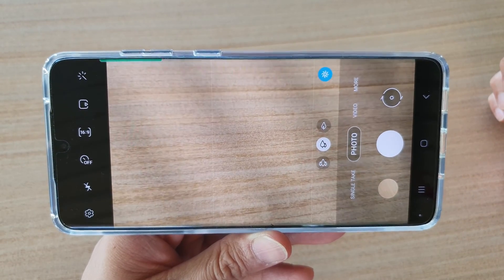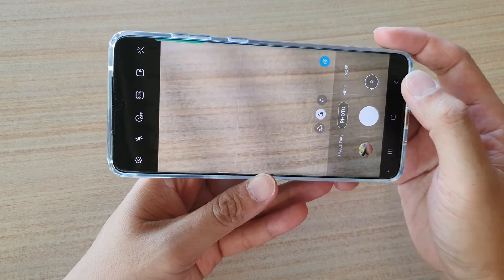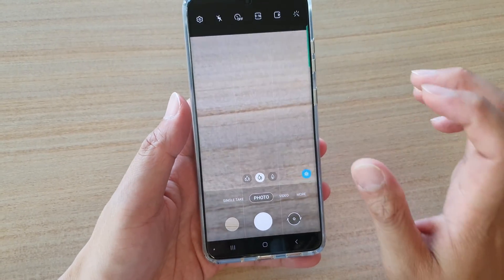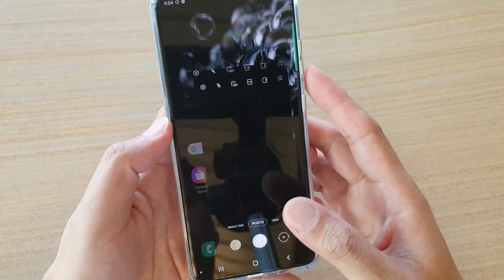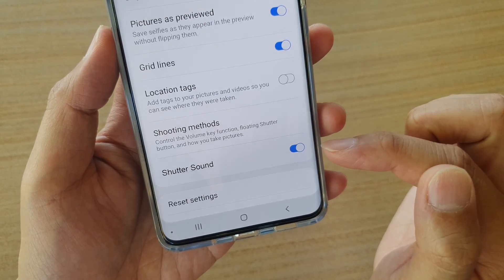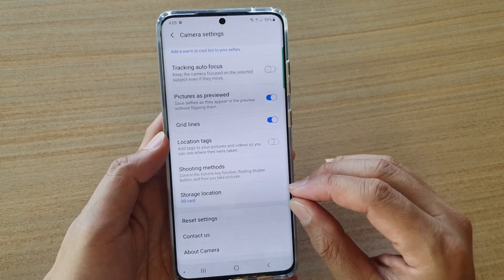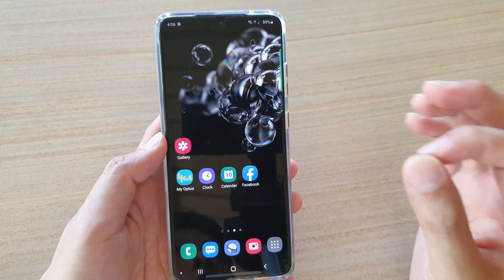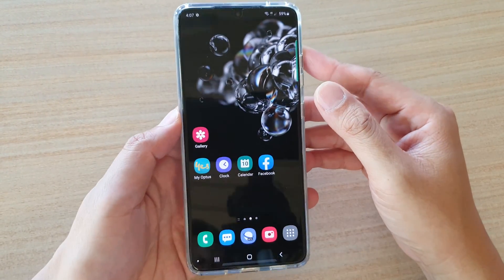Galaxy S20/S20+: How to Turn Off Camera Shutter Sound in Three Ways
Learn how you can turn off Camera Shutter Sound in three ways on Galaxy S20 / S20 Plus / S20 Ultra.

Android 10.